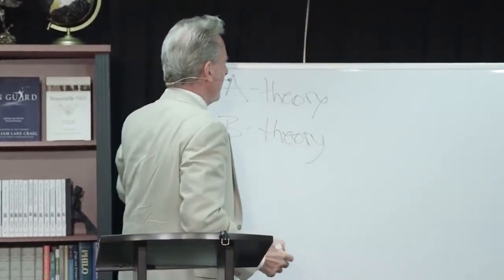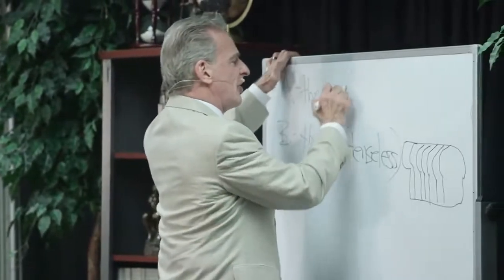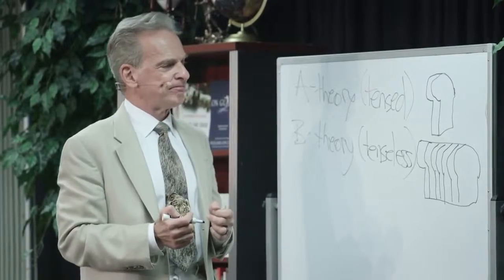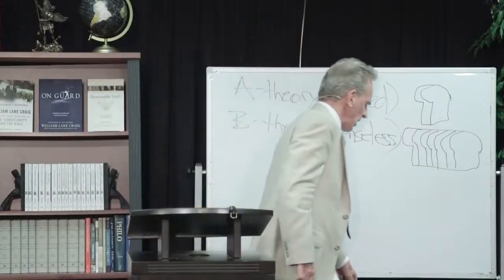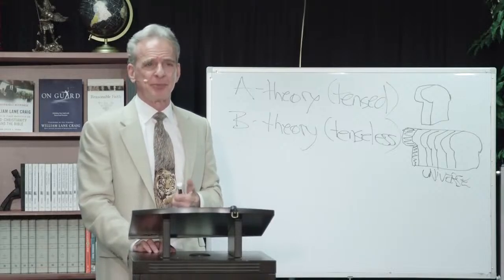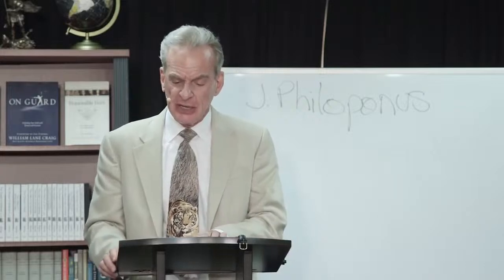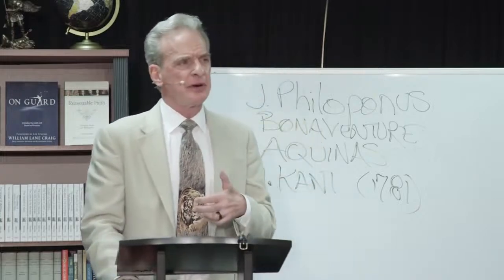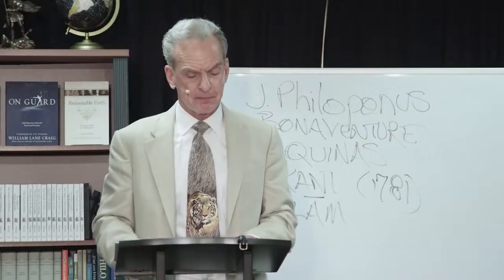📺🤺 Defenders LIVE! // 🌎 Doctrine of Creation pt 5: Arguments for Creation Out Of Nothing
We've been talking about the definition of creatio ex nihilo, and I offered three conditions that are necessary and sufficient for something beginning to exist...